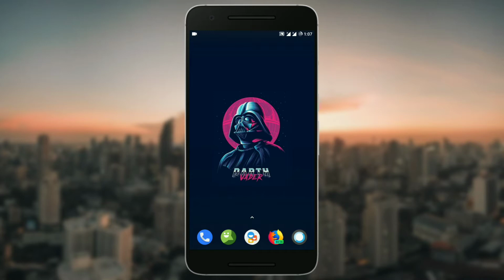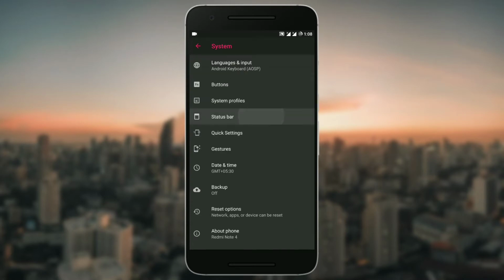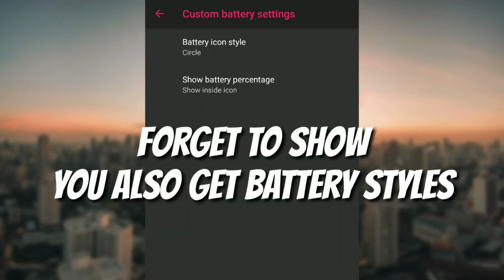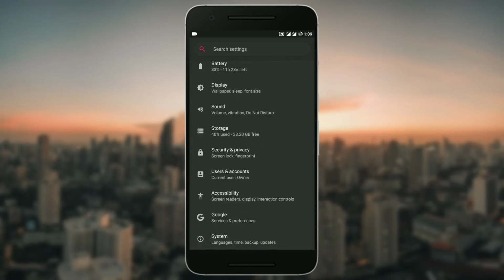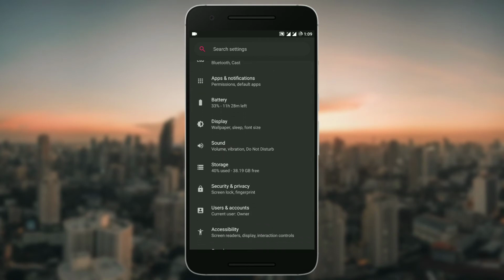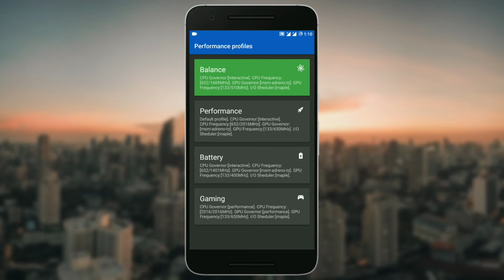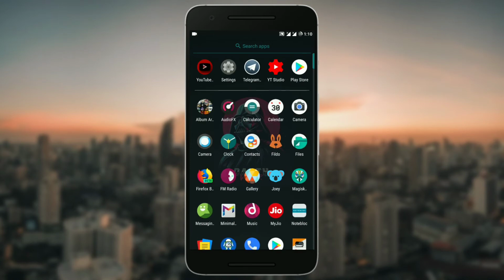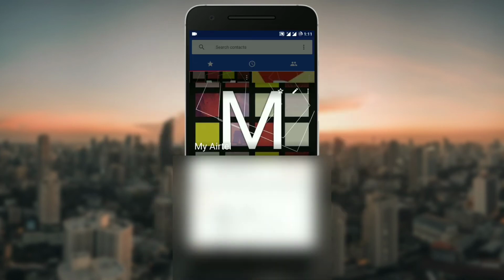Lineage OS Extended For Redmi Note 4/4X | Extra Features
Lineage OS Extended for redmi note 4 is based on lineage os and has some extra features. The lineage os 15.1 is stable rom and can be used as daily driver.

Join my telegram group to know more about newly released custom roms for redmi note 4

Music
Song: Matthew Telles - Empty